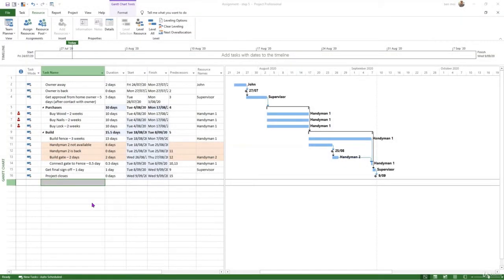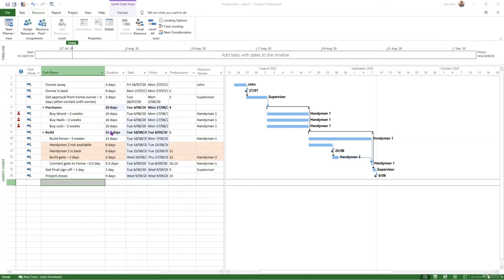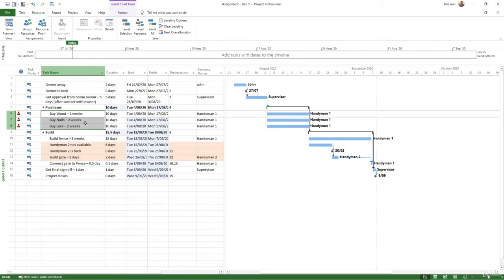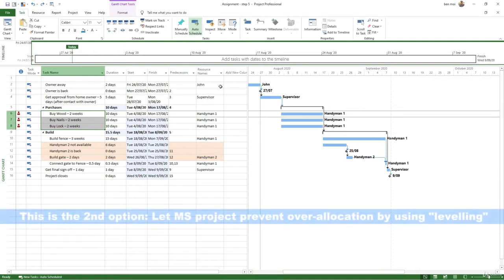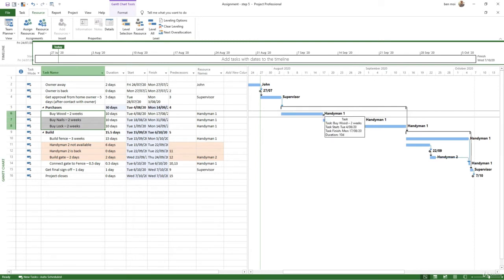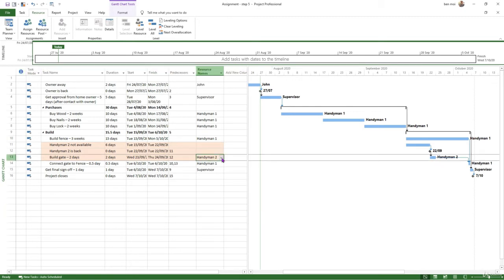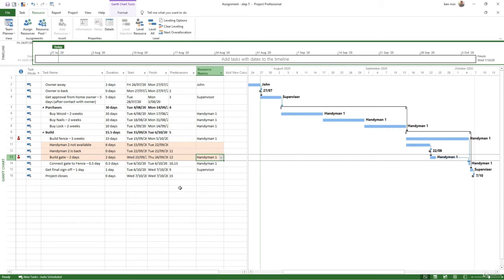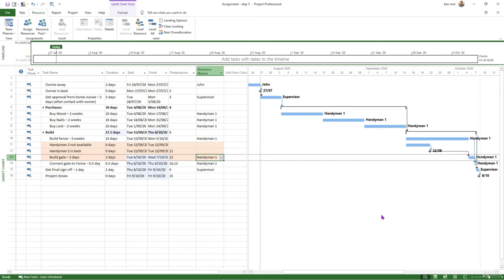7 Resource Leveling in Microsoft Project: How to Fix Overallocated Resources Automatically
Scheduling with MS Project like a pro
Resource Leveling in Microsoft Project: How to Fix Overallocated Resources Automatically

Resource leveling in Microsoft Project is a powerful tool that automatically resolves resource overallocation by shifting tasks so that no one works beyond 100% capacity. It can quickly clean up schedules without needing manual task linking or re-sequencing, which saves time and reduces human error.
However, it should be used carefully. While it helps balance workloads—like redistributing tasks when a handyman or worker is assigned too many jobs—it can also significantly change your project timeline in ways that are not immediately obvious. This can make the schedule harder to read or interpret, especially in complex or multi-page plans.
Because of this, resource leveling is best used with caution: always review the impact on your schedule and keep a backup before applying it. Used correctly, it’s a very effective way to maintain realistic workloads while keeping your project technically feasible.